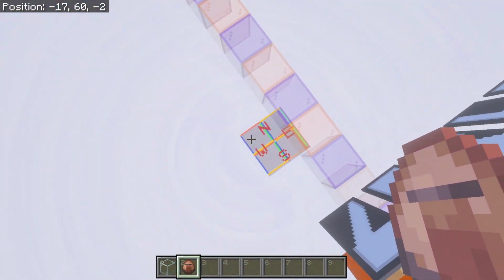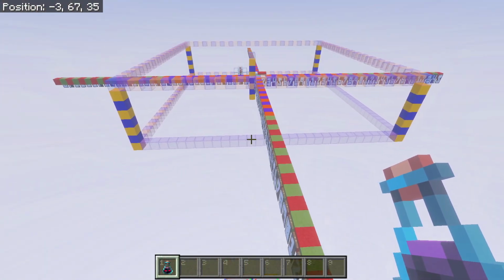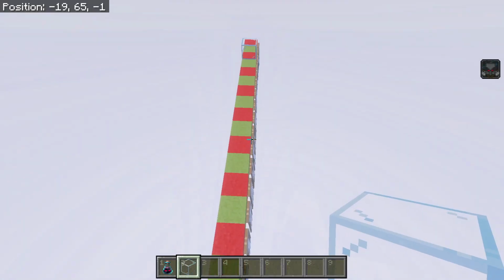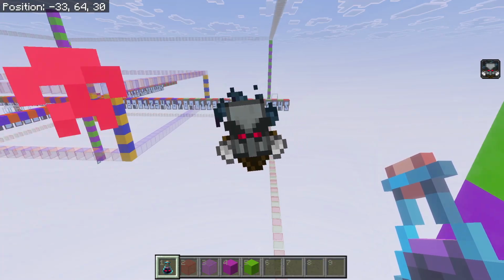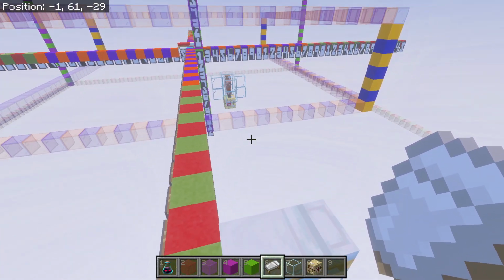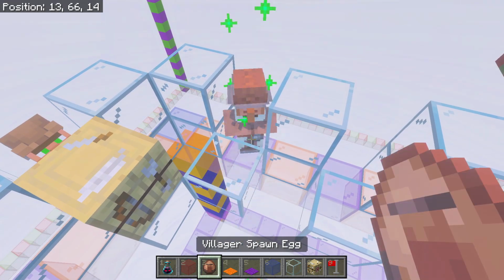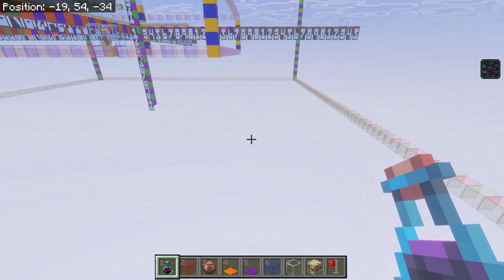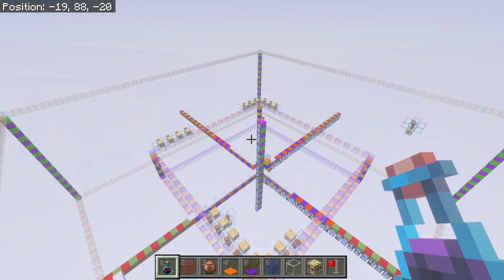Bedrock Villages Explained E8 : Measuring out the village boundaries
Streaming over on Twitch and then uploading to YouTube.